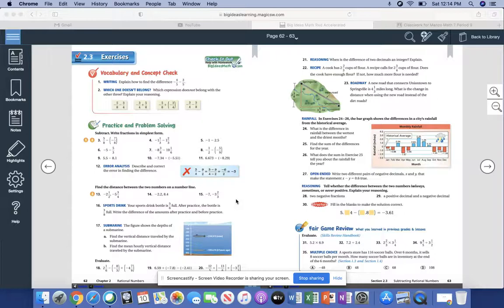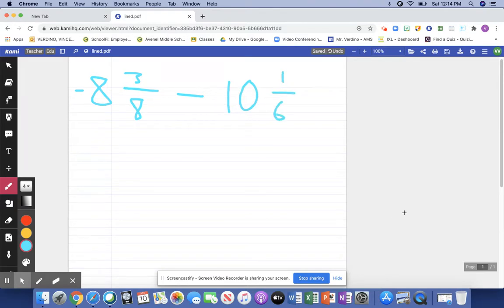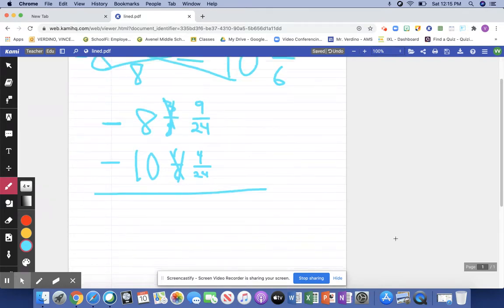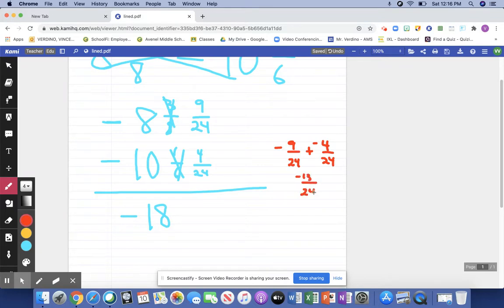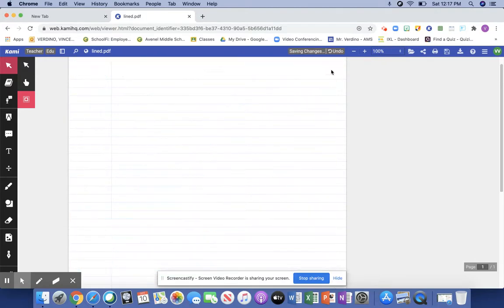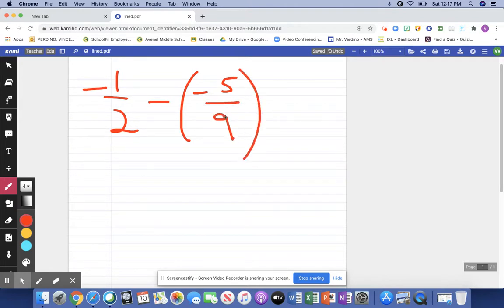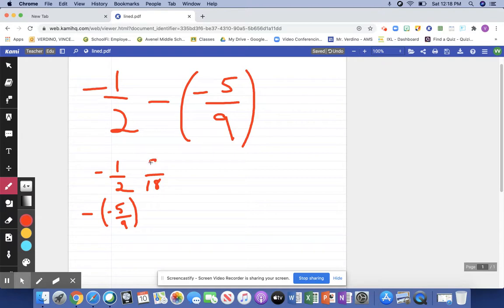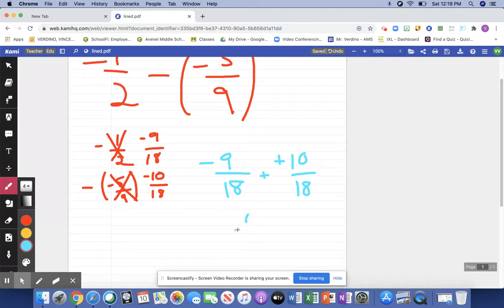7th Grade Math Tutoring